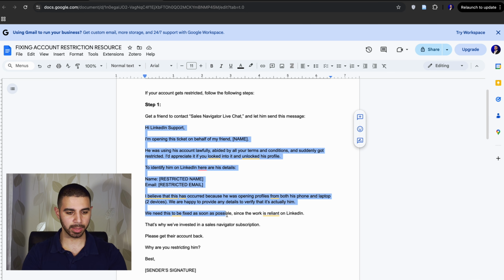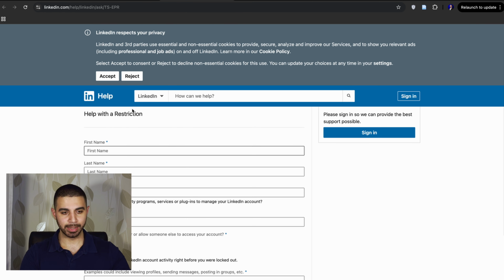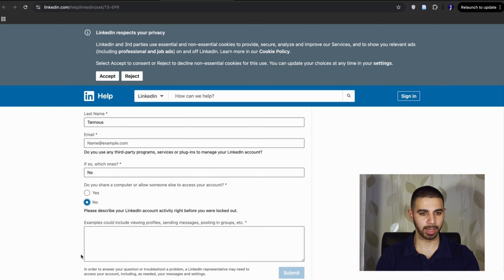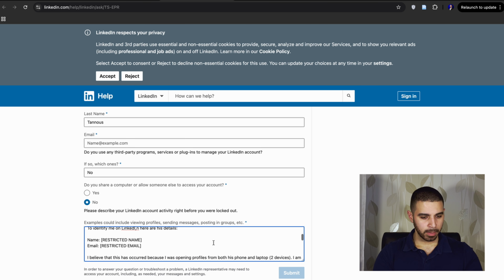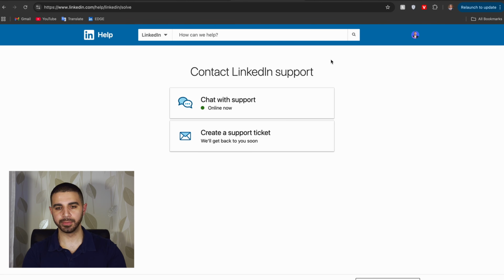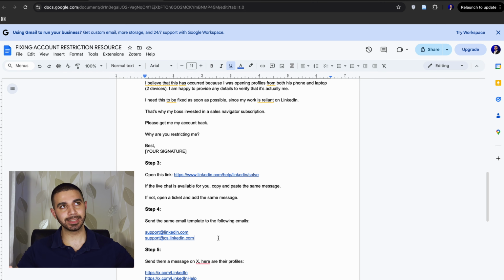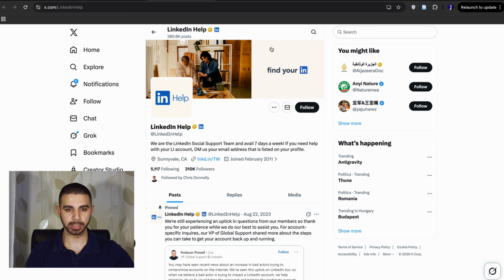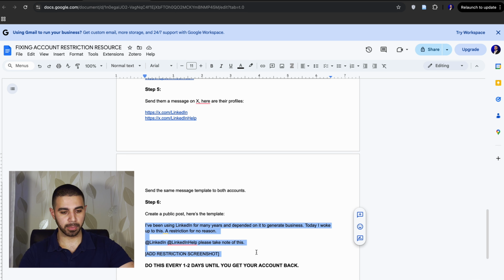LinkedIn account restricted? Already submitted ID? Watch this BEFORE doing anything else [FIX GUIDE]